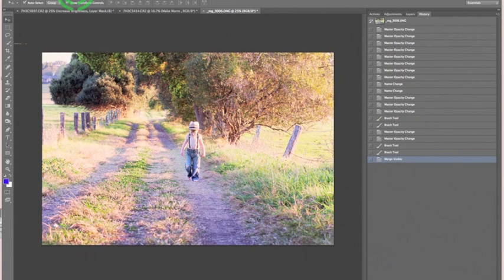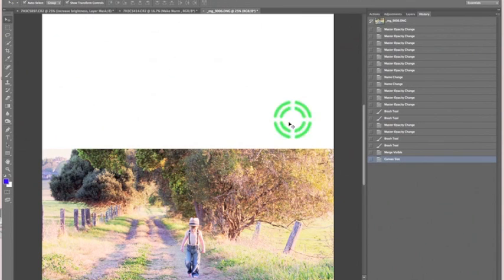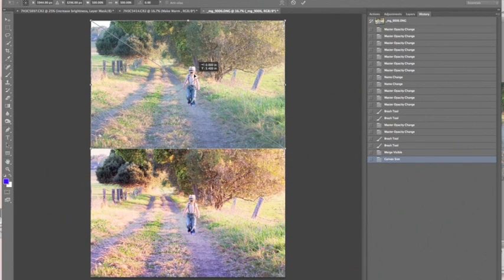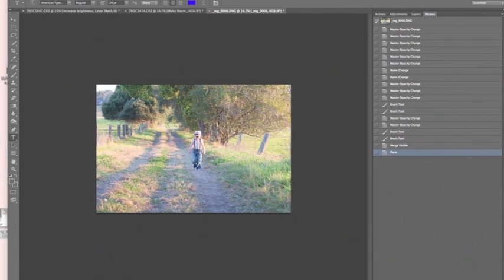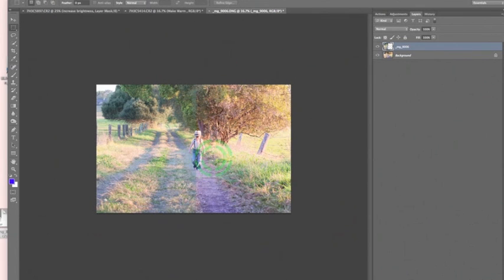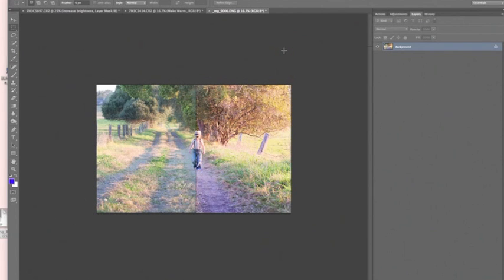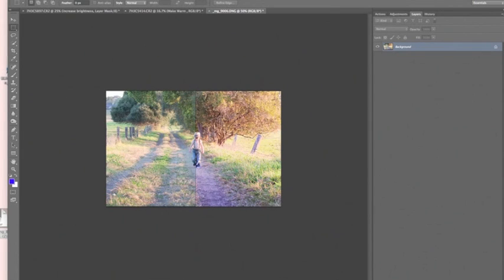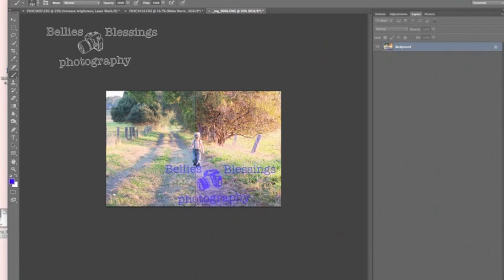Size for Facebook & side by side compare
Learn to size for facebook easily & learn how to do side by side, before & after images for sharing on the web. Share your BLING edited images to our FB wall for your chance to get a free set. We choose our favorite before /after each month to receive a free action set.